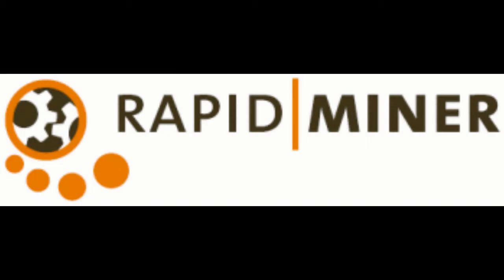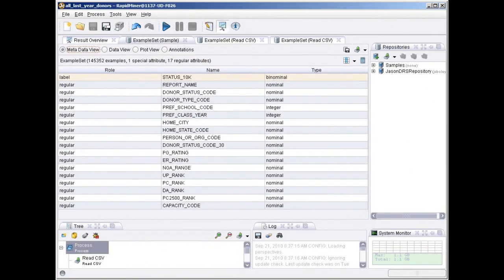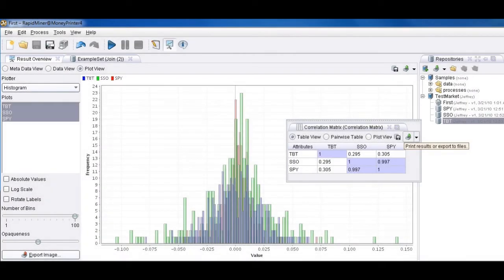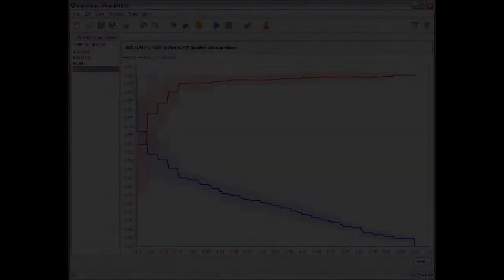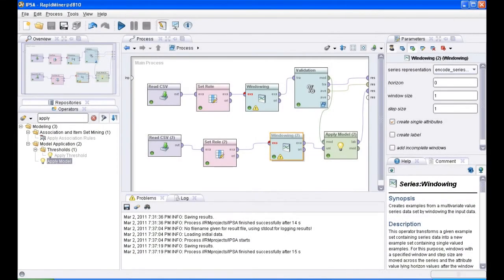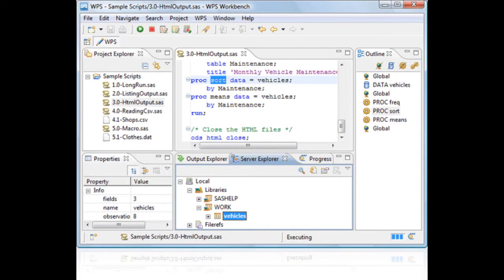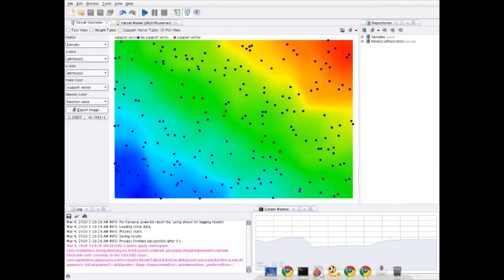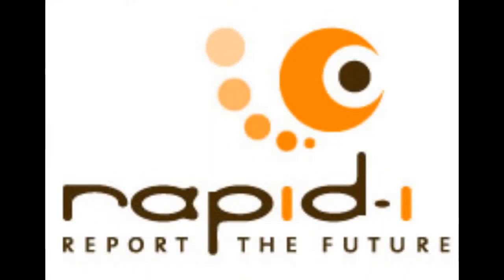Rapidminer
RapidMiner, is an environment for machine learning,
data mining, text mining, predictive analytics, and business analytics.
It is used for research, education, training, rapid prototyping, application development, and industrial applications.
The Rapidminer project began in 2001 by Ralf Klinkenberg, Ingo Mierswa and Simon Fischer at the Artificial Intelligence Unit of the University of Dortmund.

Copyrights: do not own any copyrights of images and music used in this video.